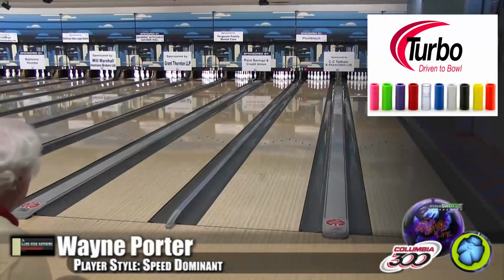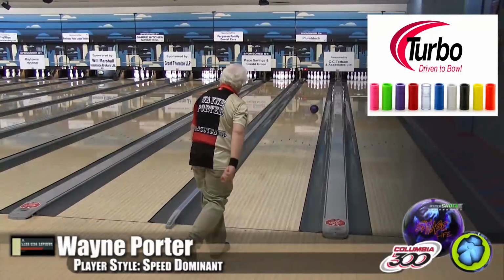COLUMBIA 300 SAVAGE LIFE Bowling Ball Review By Lane Side Reviews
We were lucky enough to receive a new SAVAGE LIFE by Columbia 300. We put it through its paces on NEW DEFY30 oil pattern and have brought the results to you!

Best viewed in 1080 HD.